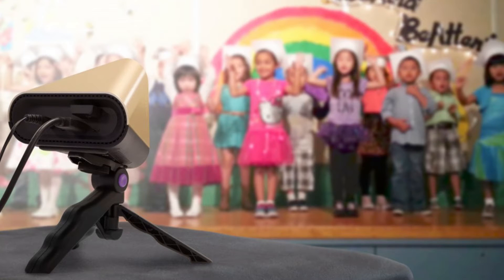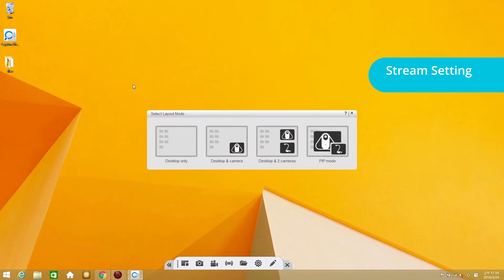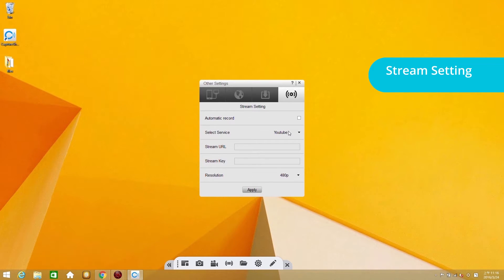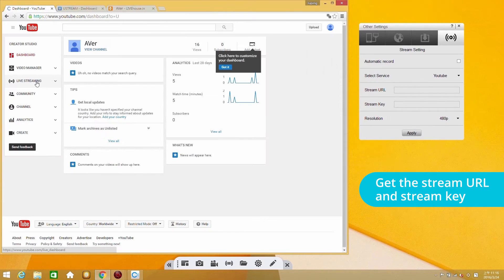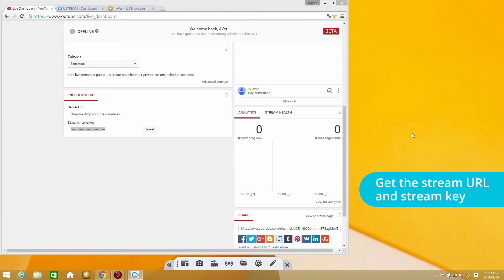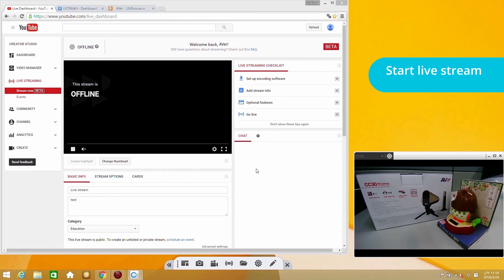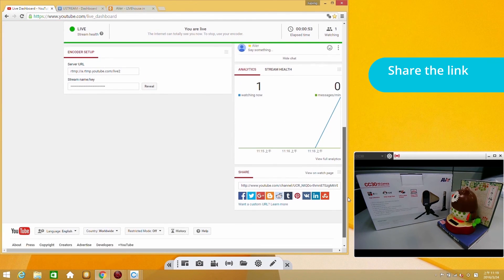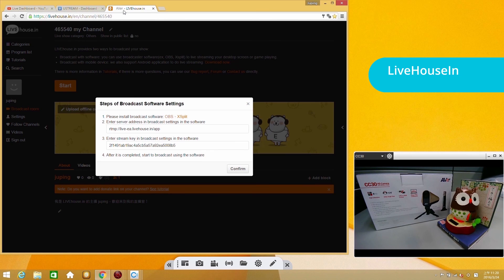AVer CaptureShare - Live Stream Tutorial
The AVer CC30 HD Camera is the first high-quality classroom camera.
Its companion software CaptureShare allows live broadcasting, so teachers can easily connect their class to the world.
Welcome to the CaptureShare live stream tutorial.